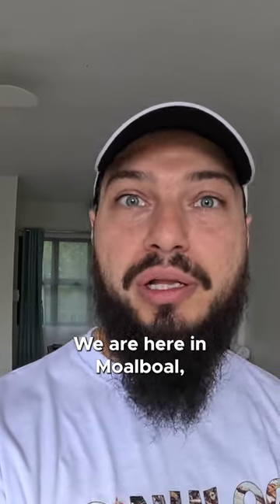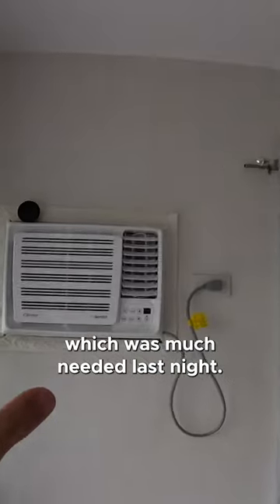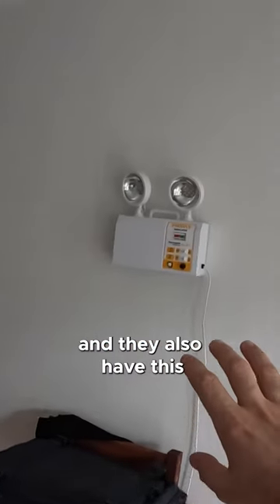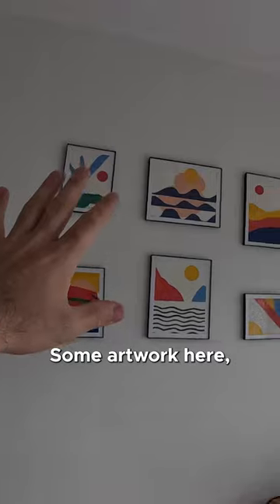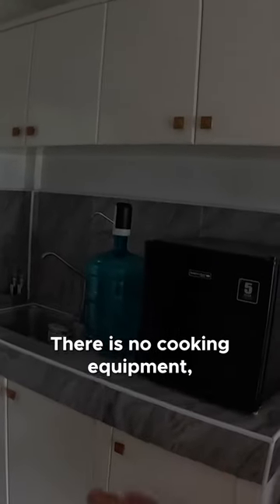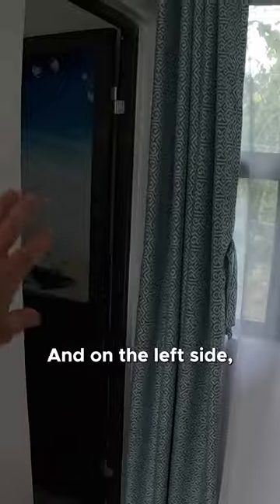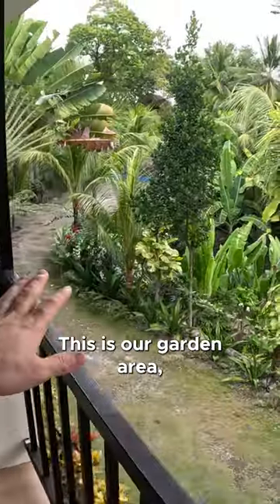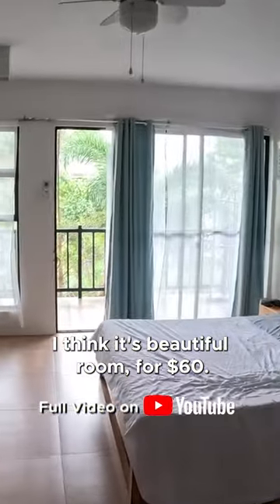$60 Hotel Room With Beautiful View In Moalboal, Cebu, Philippines 🇵🇭